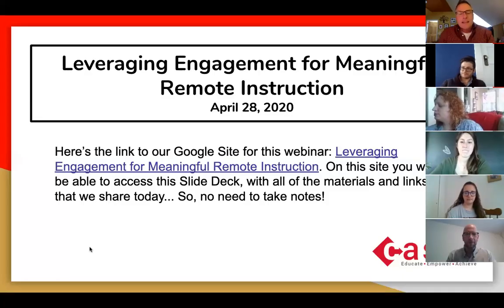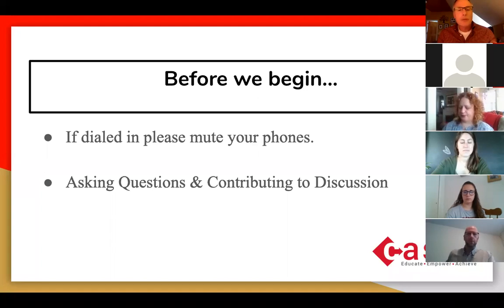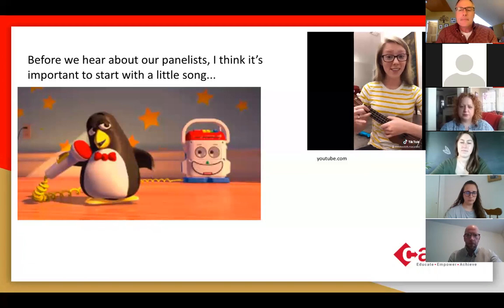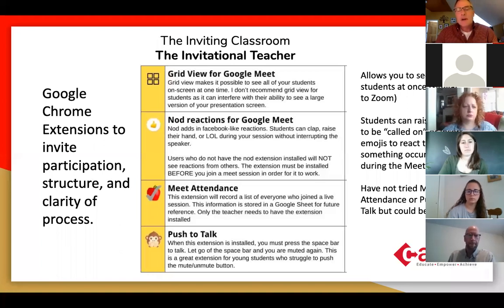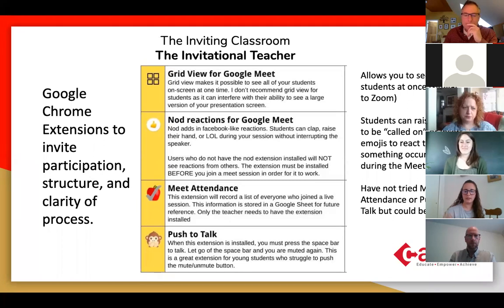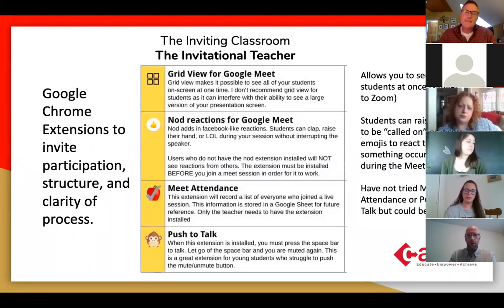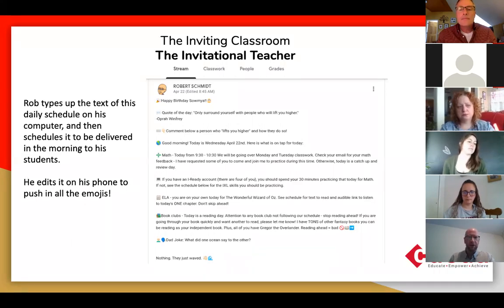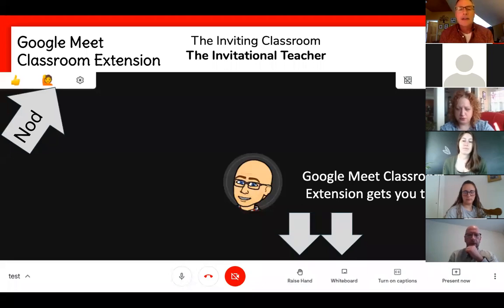Leveraging Engagement for Meaningful Remote Instruction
The absence of daily face-to-face interaction with students has challenged educators to find innovative ways to continue providing engaging instruction. This webinar will explore how core concepts such as clearly defined purpose statements, focused success criteria, and student choice in demonstrating learning can be applied in the remote instructional environment. CASDA's Instructional Design Coach Mike Pipa will be joined by practitioners from the field at the elementary, middle and secondary levels who will share strategies that they have used to successfully engage their students in meaningful remote learning.